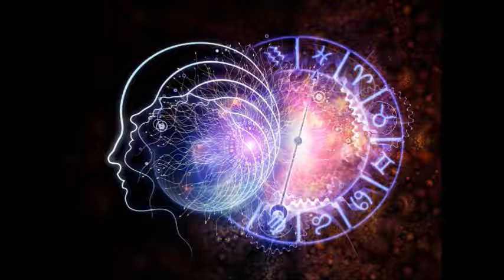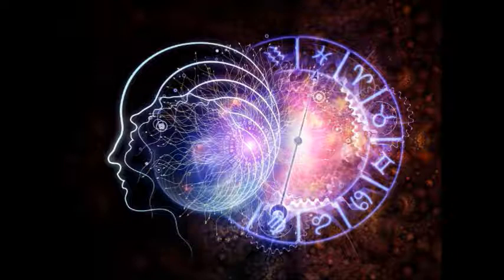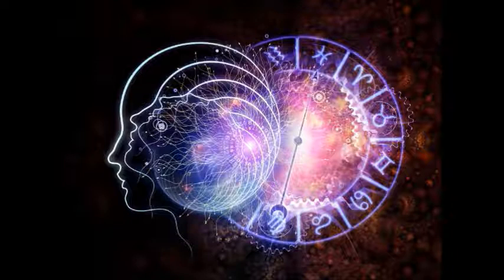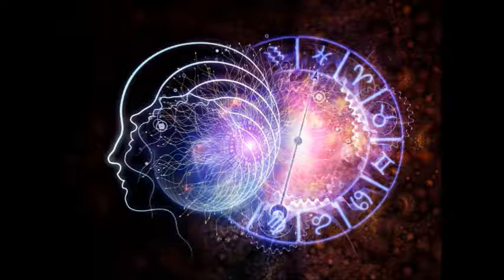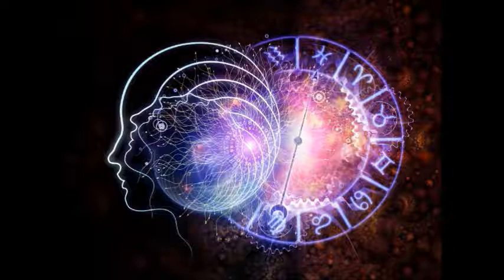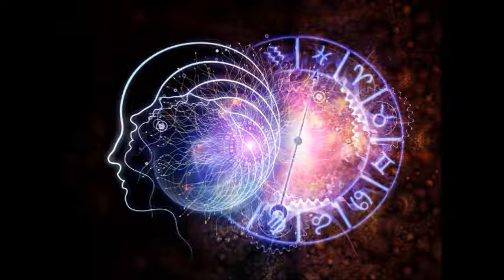Basic Meditation - Creating a Sacred Space with Lorien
Thank you so much for subscribing, sharing and commenting, it truly is a blessing to have you all watching my channel and I hope that the messages you take from it are helpful :)